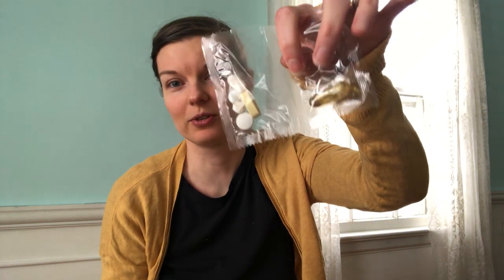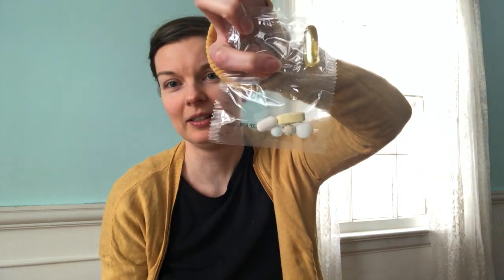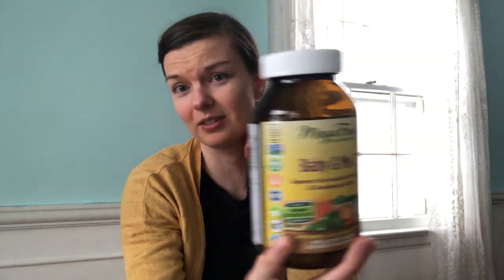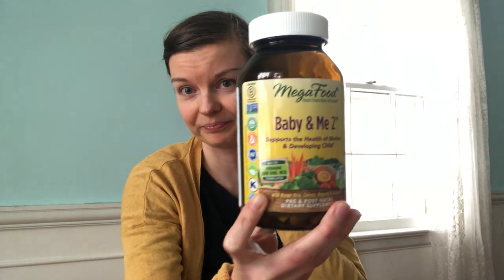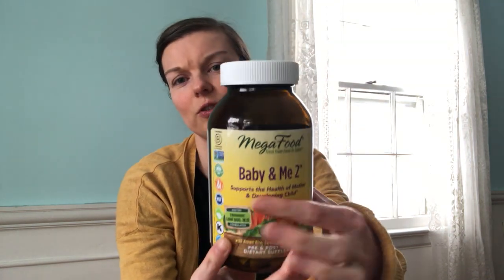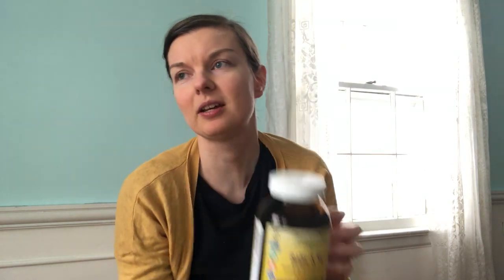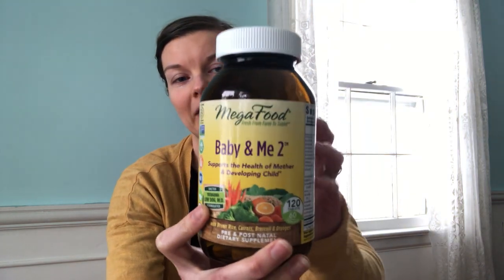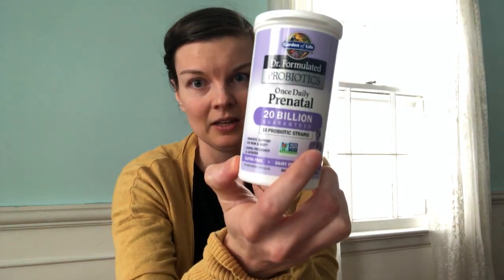Gluten Free Supplements (Family of 5)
See how we supplement for my daughters Celiac disease and our overall health.   The supplements we use are dairy/soy free and gluten free.